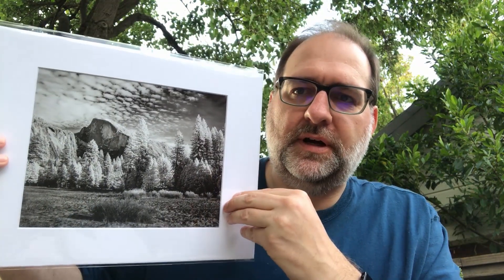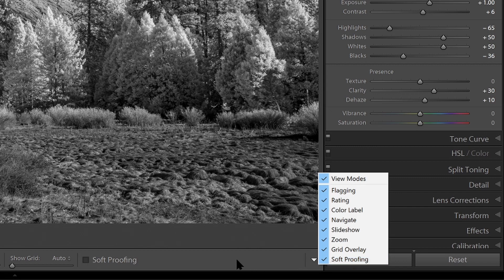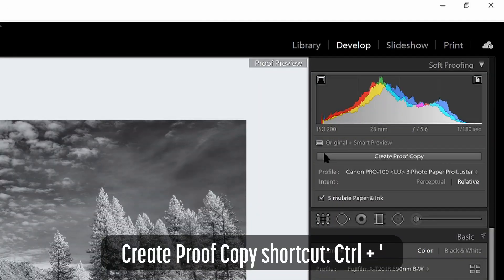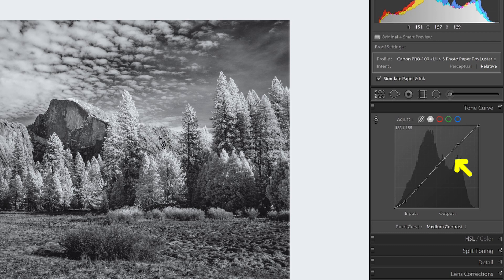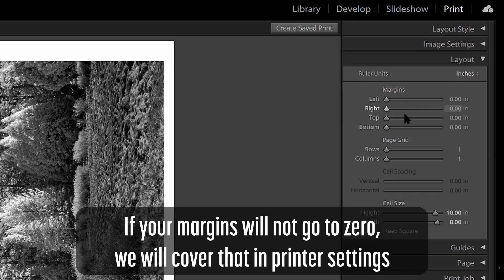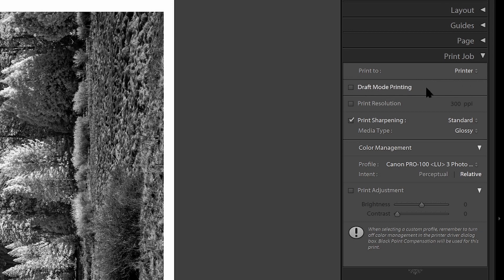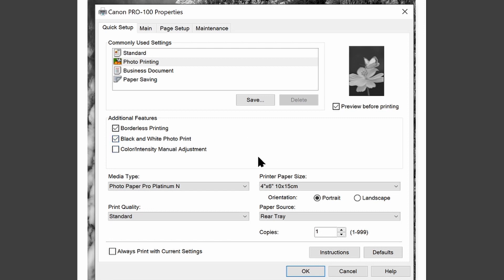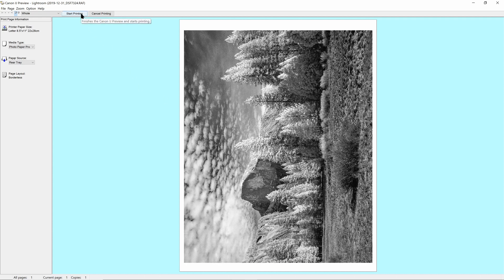How to print black and white photos in Lightroom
If your printed photos don't match what you are seeing on your monitor, this workflow can help. I'll show you how to configure Adobe Lightroom so that your screen matches prints from your printer or third-party print service by using Soft Proofing and ICC Profiles.

0:00 Intro
0:57 Calibrate Monitor
1:28 Develop for Screen
1:45 Setup Soft Proofing
4:16 Edit Proof Copy
6:51 Print module
10:20 Printer Properties
12:33 Print Preview